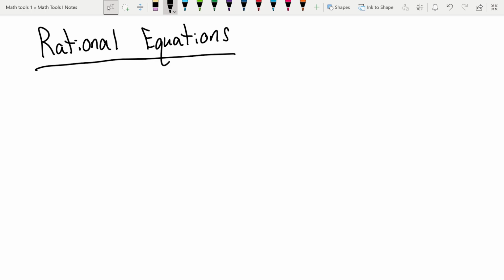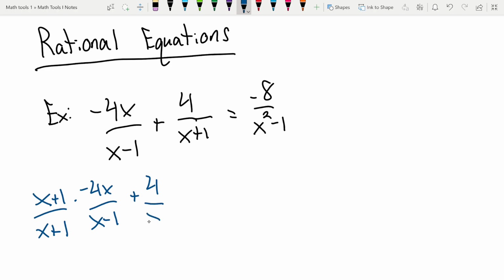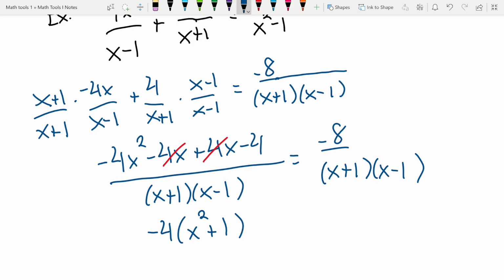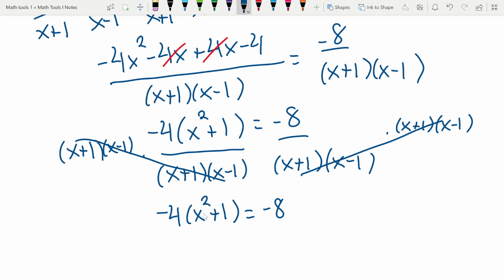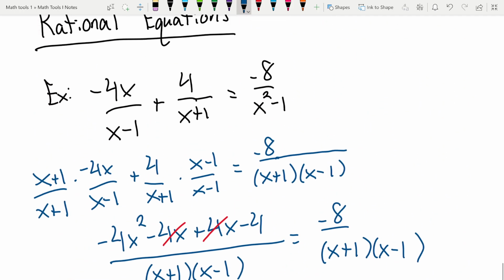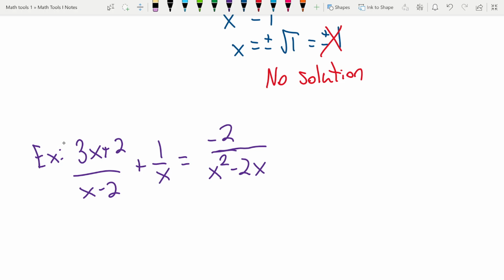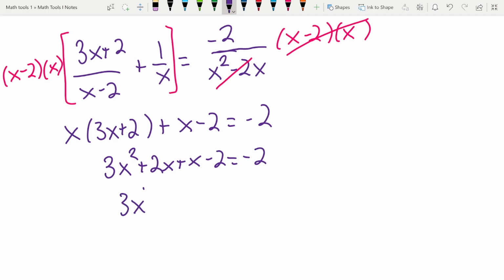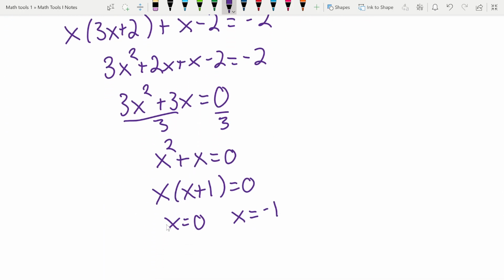41 Rational Equations